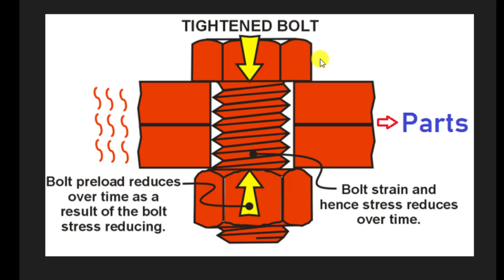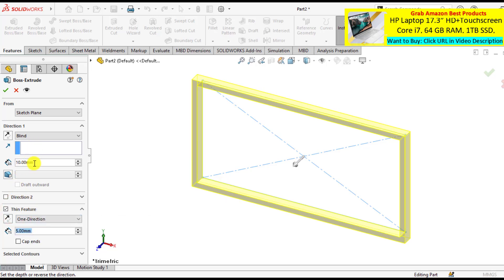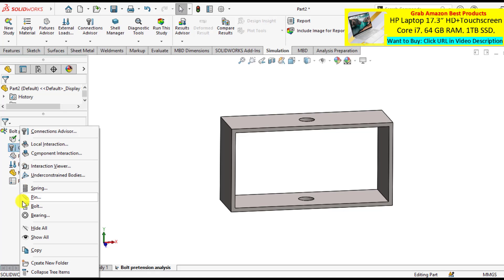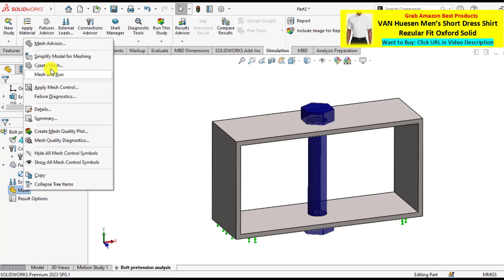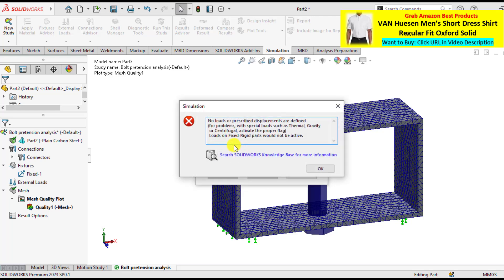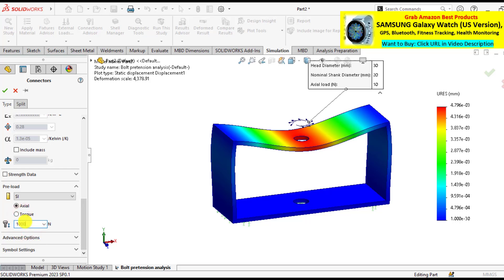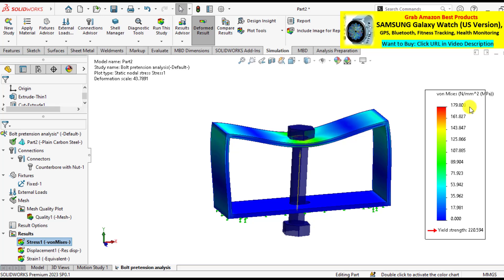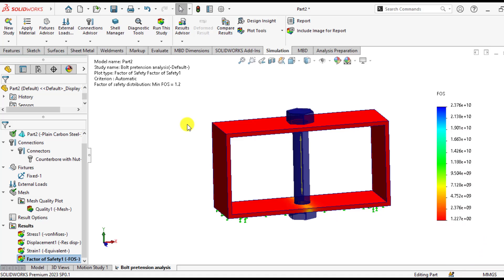Bolt Pretension Analysis using Solidworks Simulation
Bolt pretension or preloading analysis of bolt will be done using Solidworks Simulation@cadingal
Examine stress induced due to pretension loading conditions in a bolt. And ensure stress generated as preloading much not exceed yield strength of mechanical parts being joined together with bolts.
Grab Amazon Best Products
HP 17.3" Laptop
Men regular short dress shirt
SAMSUNG Galaxy Watch Active 2 (US Version)

For more Solidworks structural analysis tutorials click on followings links